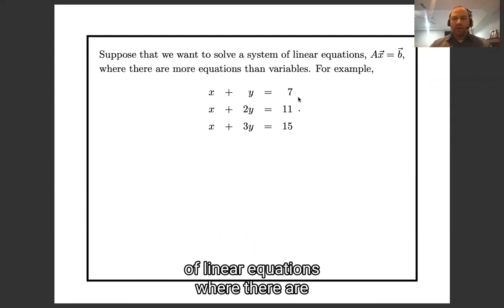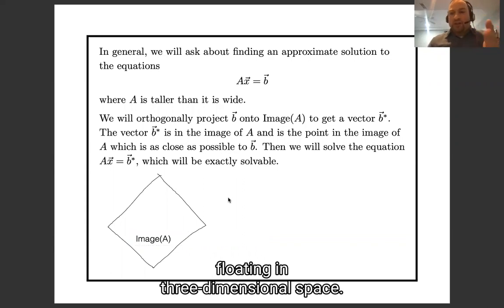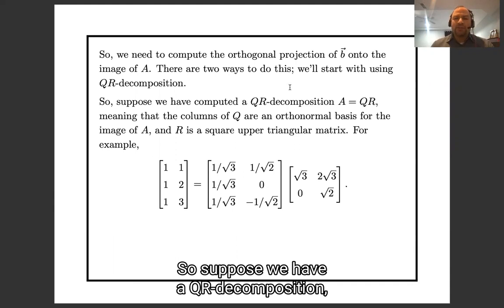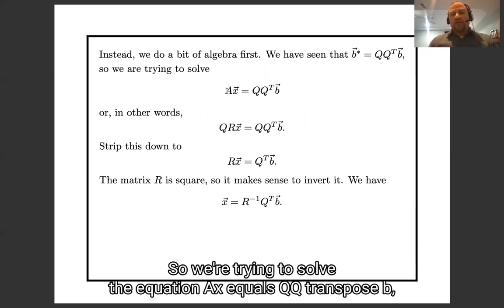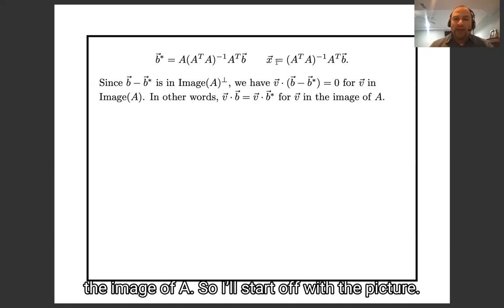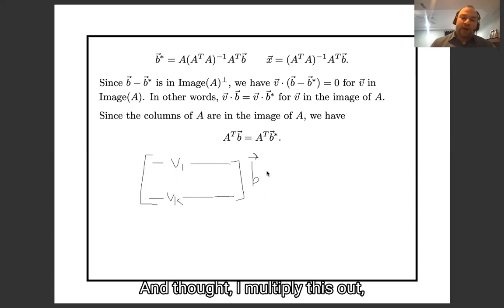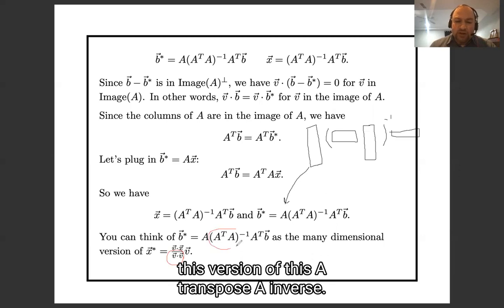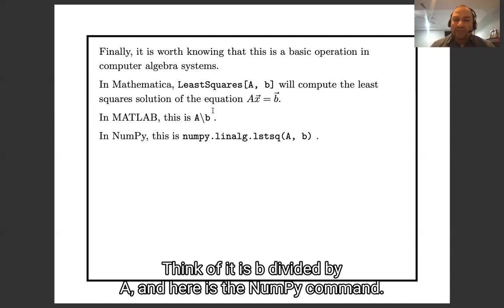Lecture 6b: The method of least squares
From the course Applied Linear Algebra at the University of Michigan. for all slides and videos.